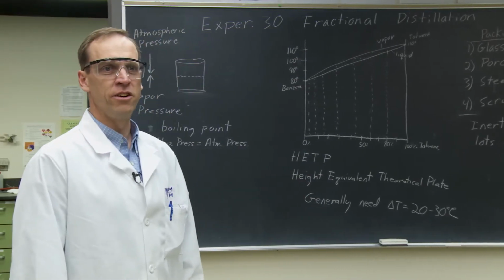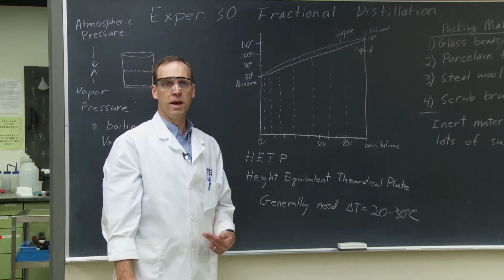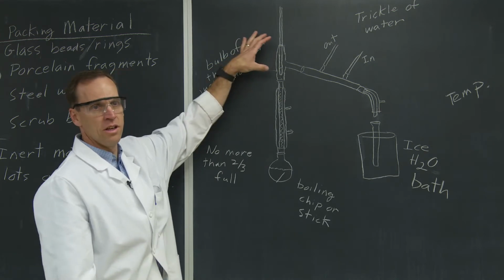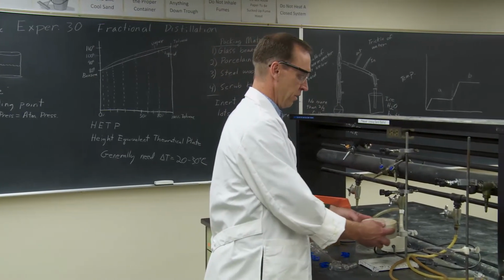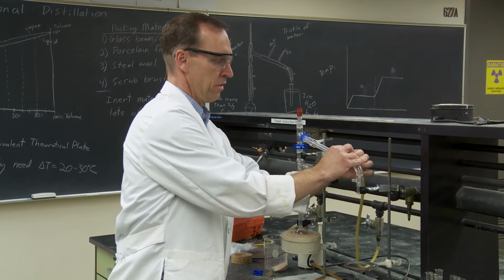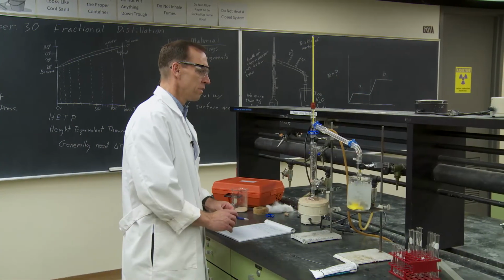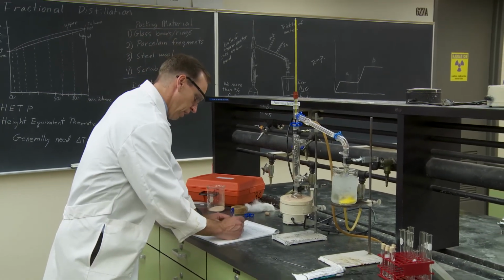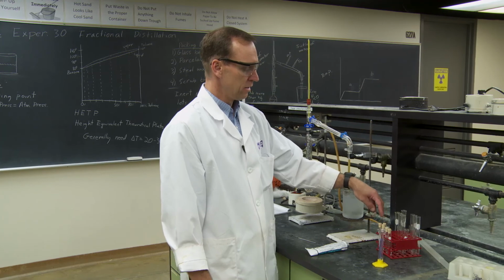30 Fractional Distillation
Dr. Don Davies of Weber State University demonstrates lab number 30, Fractional Distillation.